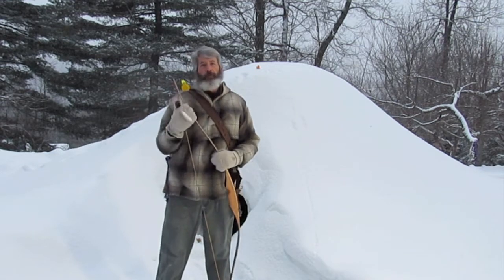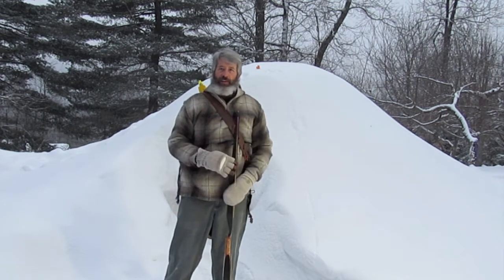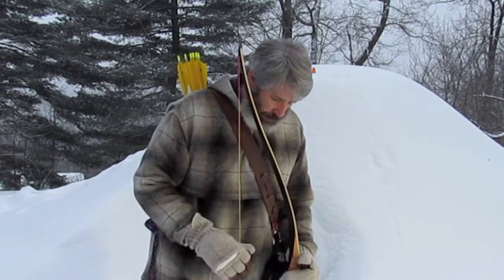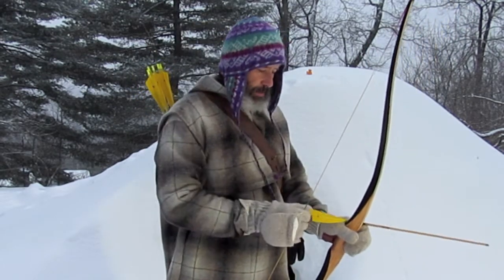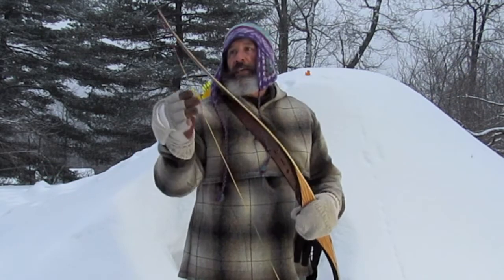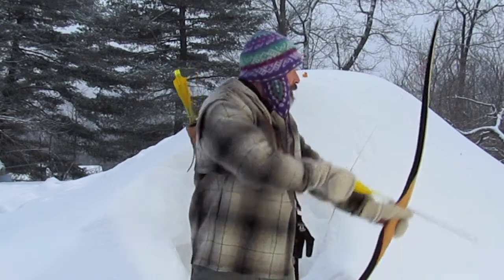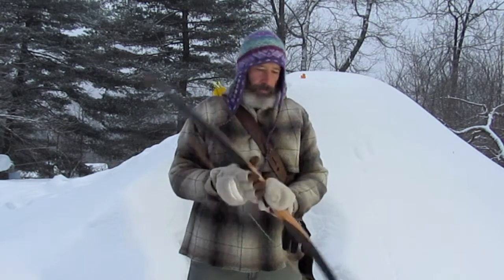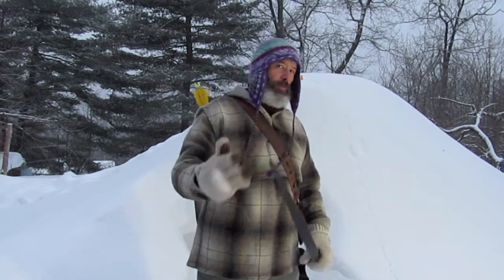Archery in the snow tips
Some tips of staying warm while shooting archery in the cold weather.
Omega longbow
GT trad arrows
Sue Dwyer basket quiver
Martin shooting glove, leather

Teresa Asbell wool Mackinaw
Majestic 3422P Ragg Wool Fingerless Gloves Warm Mittens XL
Yeti brand hand knit serpa hat
Muckboot Hoser's
Really thick wool socks

Icebreaker  wool Base Layer Bottoms under regular pants